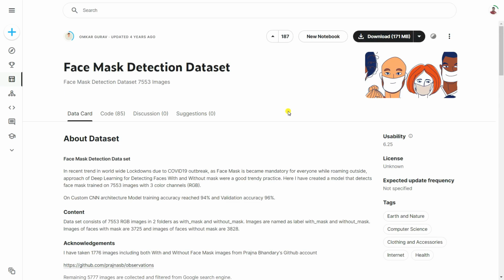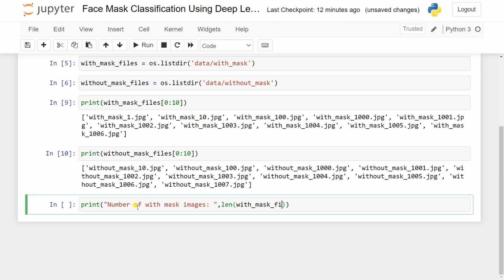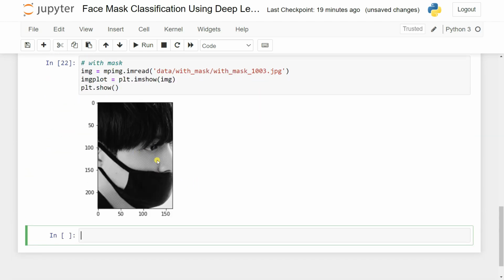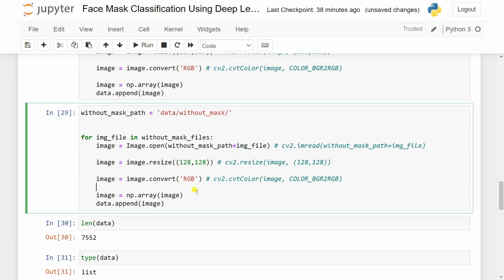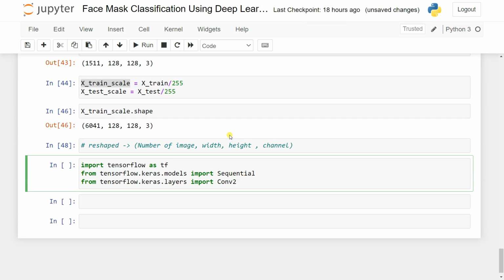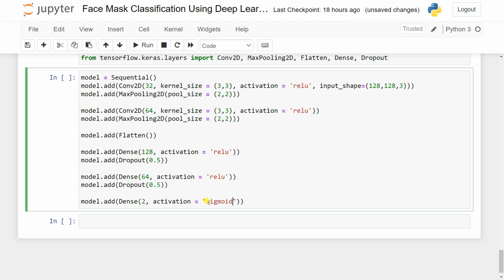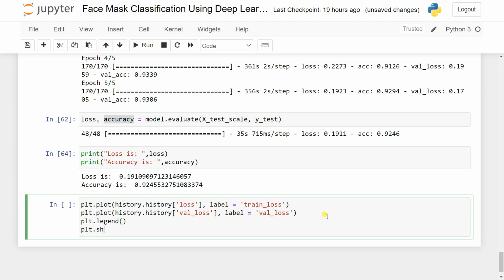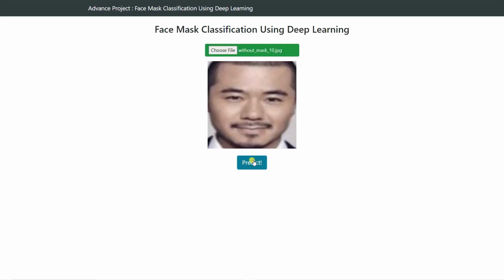Project 26: Face Mask Classification Using Deep Learning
Welcome to our deep learning tutorial on face mask classification! In this video, we'll guide you through the entire process of building a powerful deep learning model to classify images of people wearing masks and those who are not. Whether you're a beginner or an experienced machine learning enthusiast, this tutorial will provide you with valuable insights and hands-on experience.

1. *Introduction to Face Mask Classification:* Understand the importance and applications of face mask detection in the current global scenario.
2. *Data Collection and Preparation:* Learn how to collect and preprocess image datasets for training our deep learning model.
3. *Building the Model:* Step-by-step guide to constructing a convolutional neural network (CNN) using popular deep learning frameworks like TensorFlow and Keras.
4. *Training and Evaluation:* Train the model on the dataset and evaluate its performance using various metrics.
5. *Deployment:* Demonstration on how to deploy your trained model for face mask classification.

*Resources:*

- Python
- TensorFlow / Keras
- OpenCV
- Jupyter Notebook

📢 Follow Us for More Machine Learning, NLP & Deep Learning Tutorials!